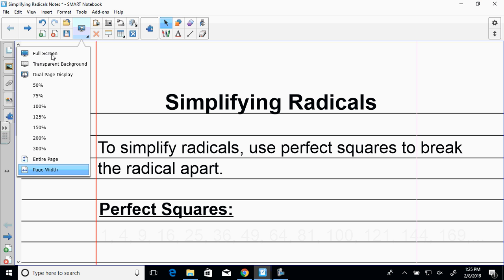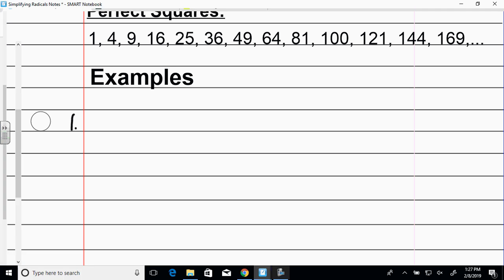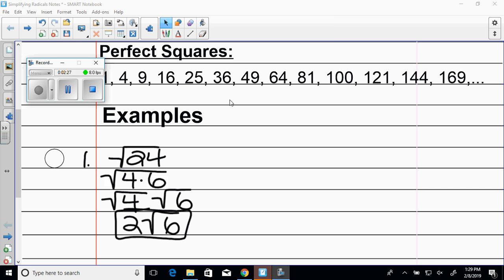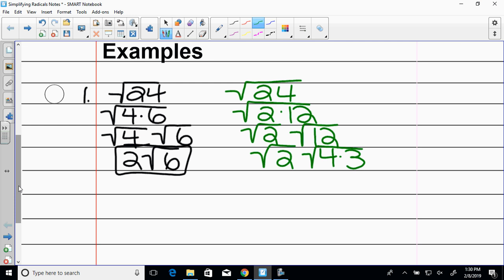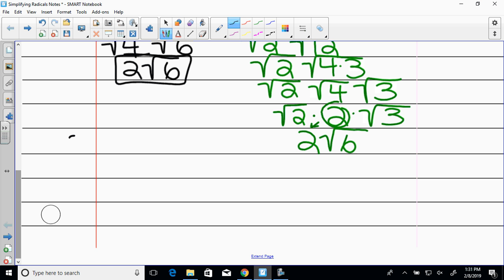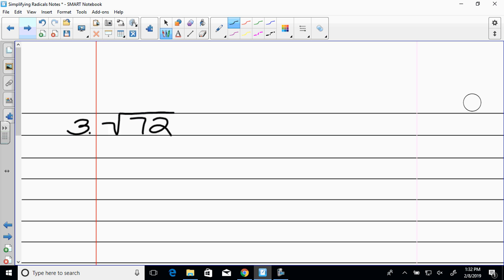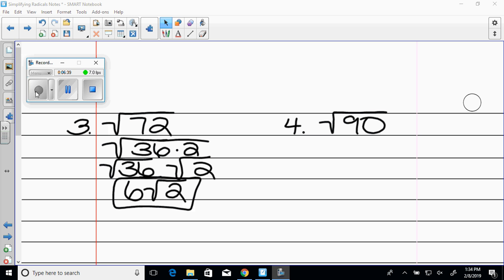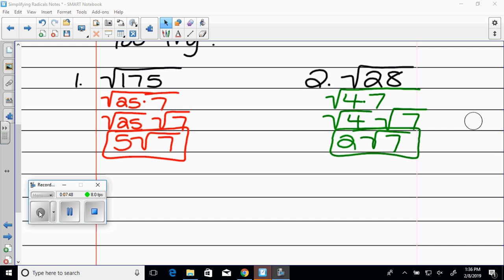Simplifying Radicals Notes